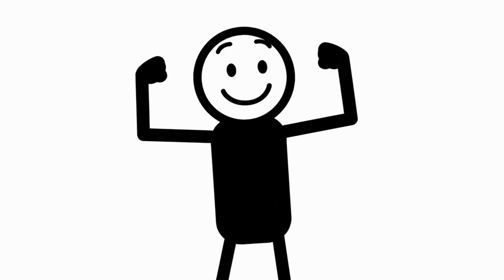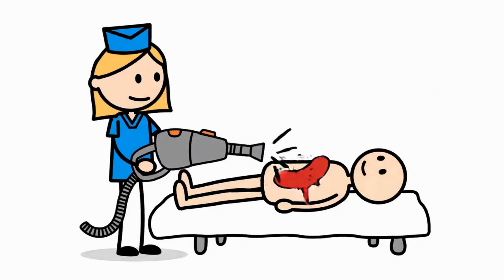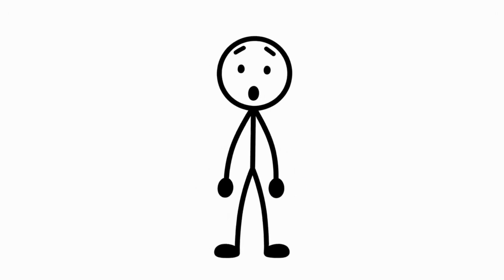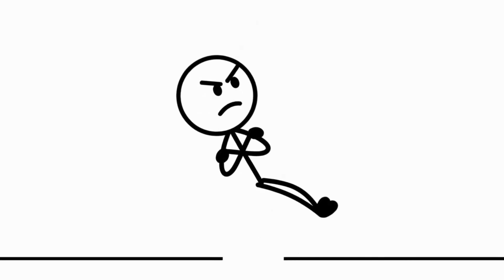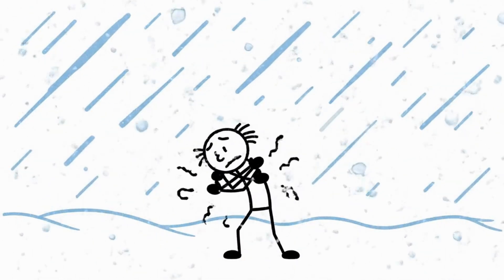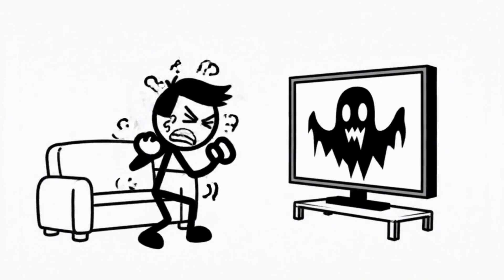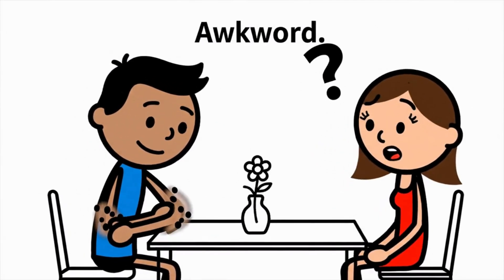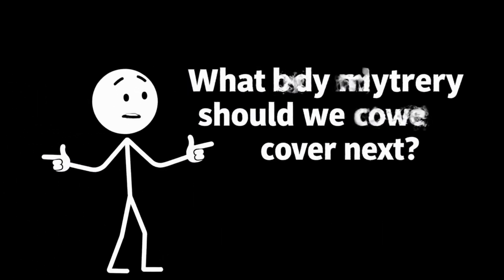Your Body Has a Ticking Time Bomb And It's Useless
Here is the optimized metadata for your video.

1. High CTR Titles (Choose the best one)
Option 1 (The "Danger" Angle - Best for clicks) Your Body Has a Ticking Time Bomb (And It's Useless)

Option 2 (The "Mystery" Angle) Why You Glitch: The Truth About Hiccups & Goosebumps

Option 3 (The "Evolution" Angle) You Are Part Fish 🐟 (The Science Nobody Told You)

2. YouTube Description (Copy & Paste)
Did you know your body is full of ancient glitches? In this episode of The Discovery Sketch, we expose the truth about the useless organs and weird reflexes you deal with every day.

In this video: 💣 The Appendix: Why do we have an organ that does nothing but explode? 🐟 Hiccups: The embarrassing proof that your brain thinks you're still a fish. 🐔 Goosebumps: Why your skin tries to fluff up fur that hasn't existed for millions of years.

Your body is a walking museum of evolutionary mistakes. Let’s find out why!